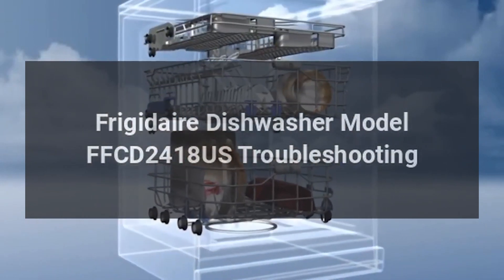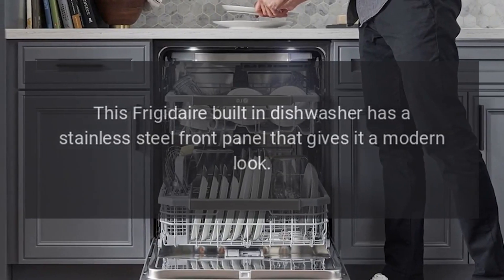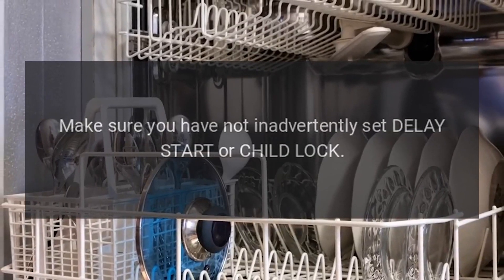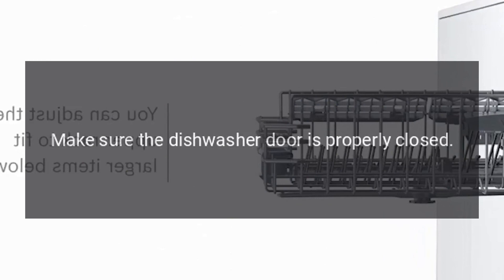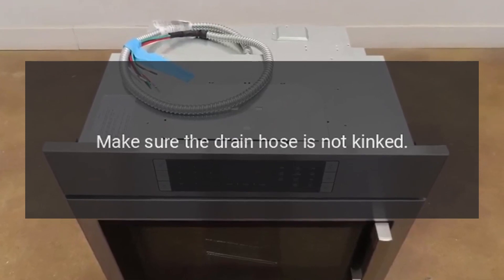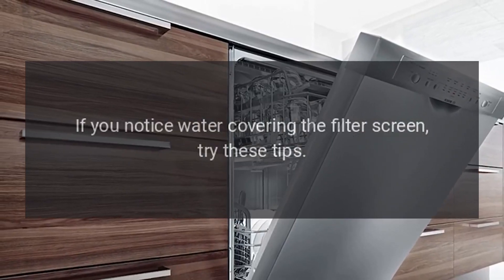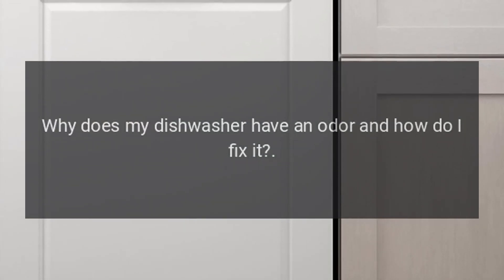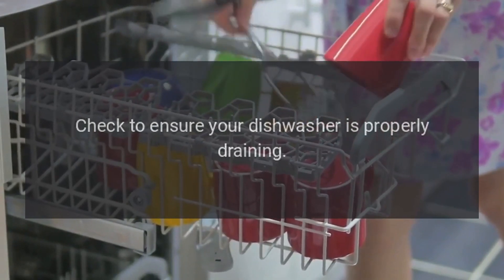Frigidaire Dishwasher Model FFCD2418US Troubleshooting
Enjoy effortless post-meal cleanup with this 24-inch Frigidaire built-in dishwasher